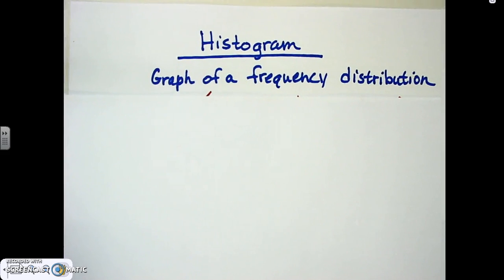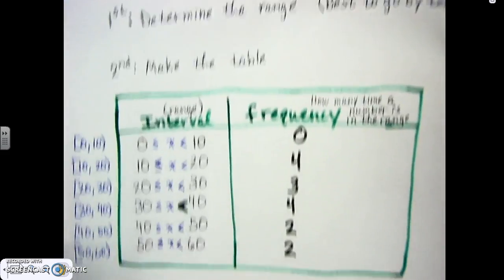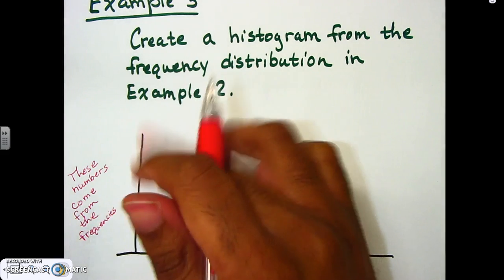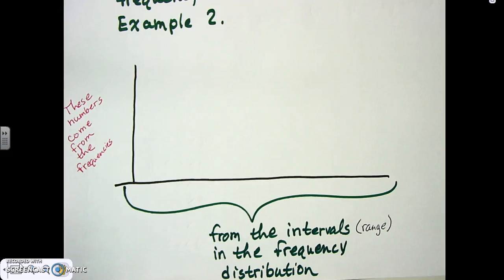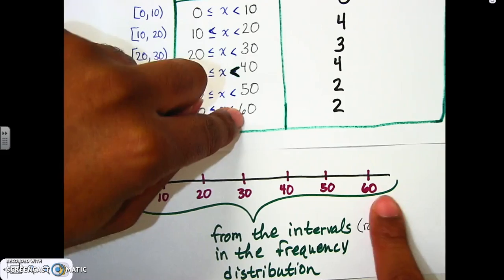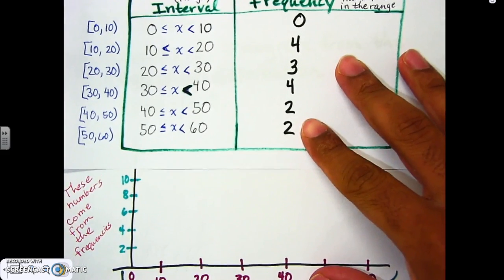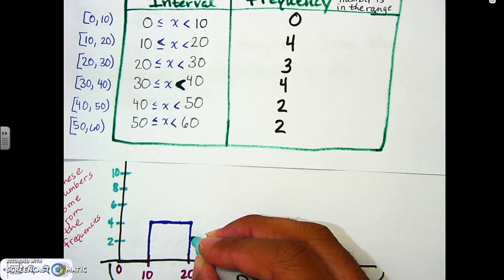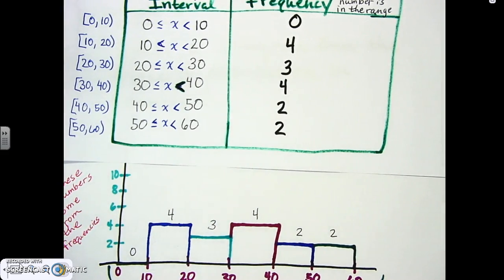Example 3 Histogram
Using a frequency distribution to create a histogram